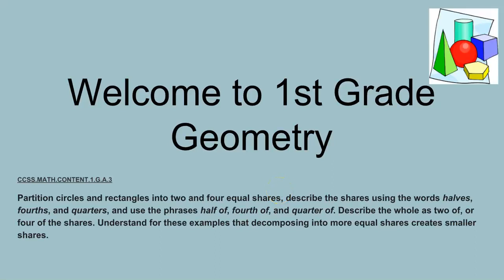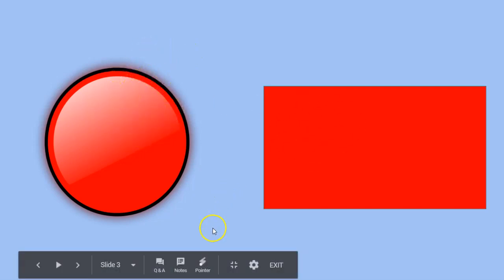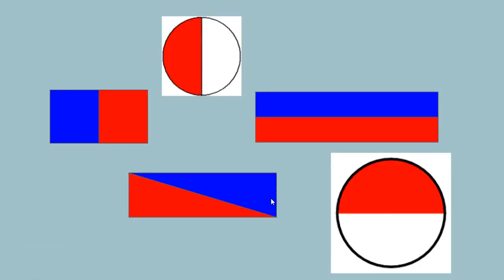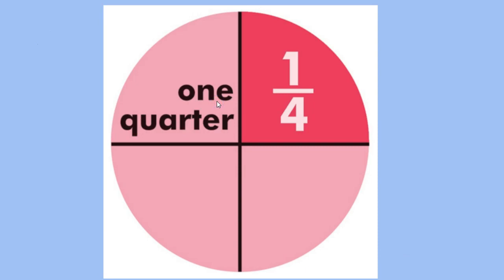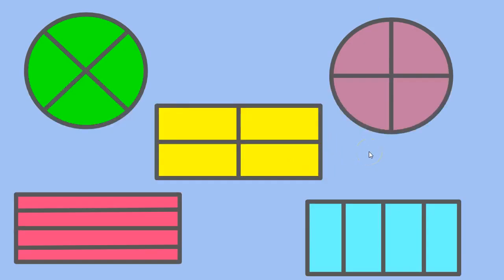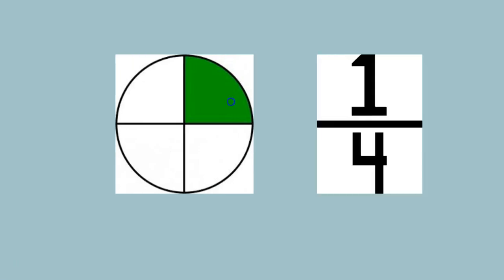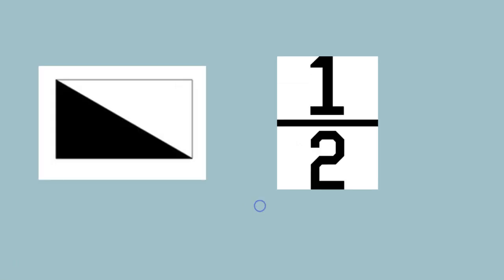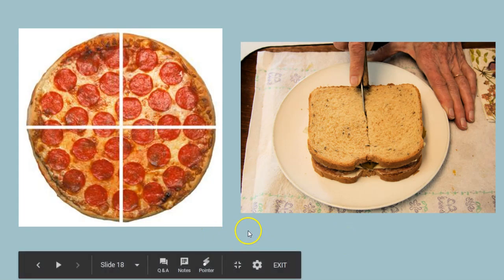Geometry Fractions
Introduction to partitioning shapes into halves and quarters.